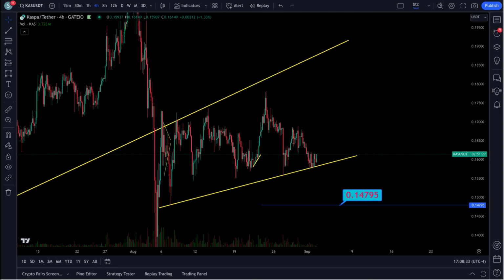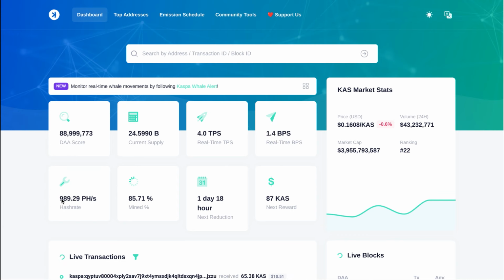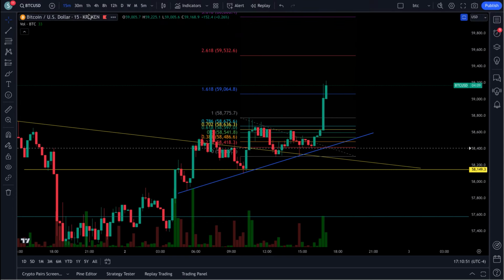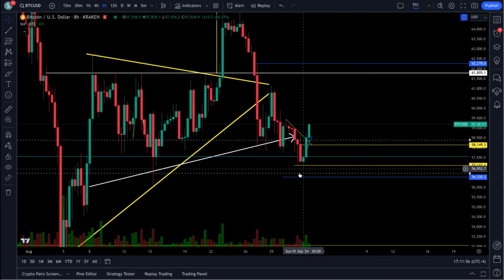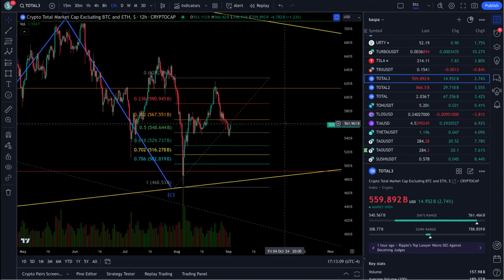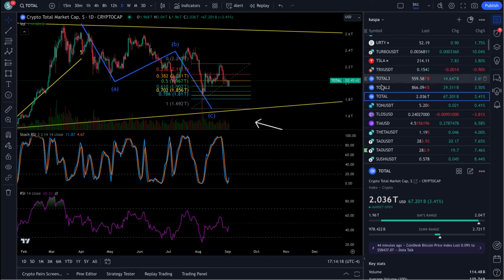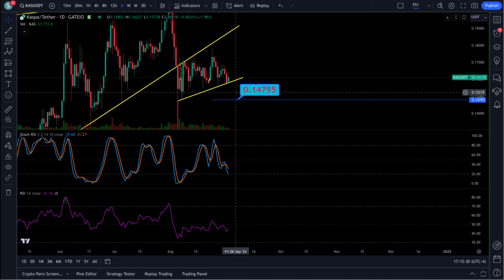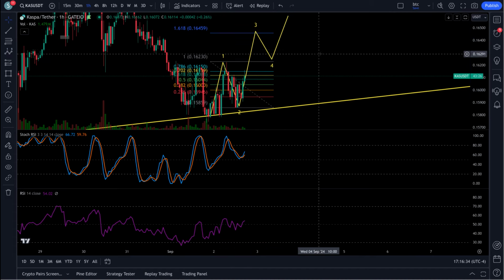KASPA KAS LOTS OF BULLISH SIGNS !!! STRONG BOUNCES ON MARKET CAP !!!